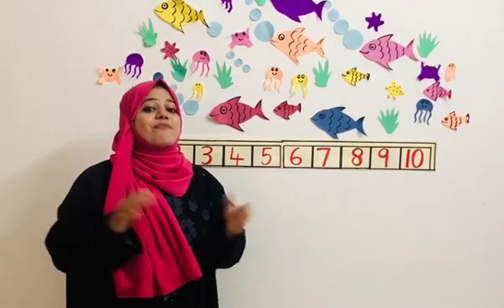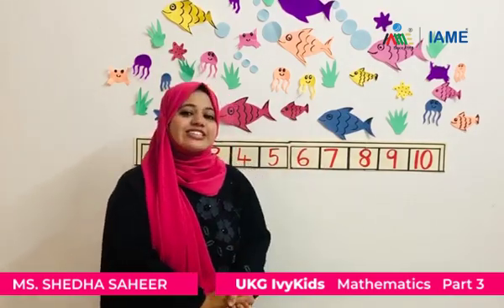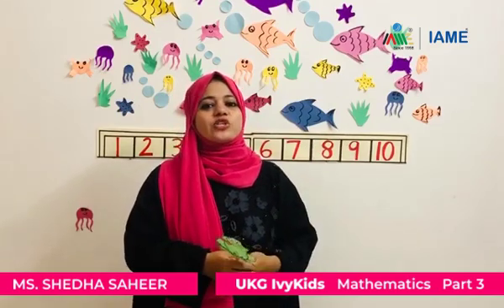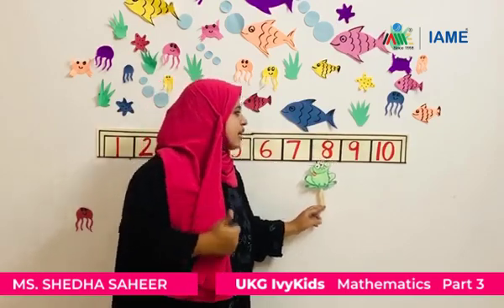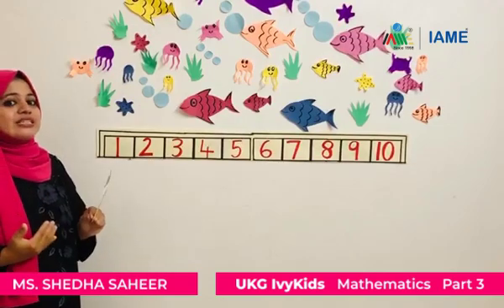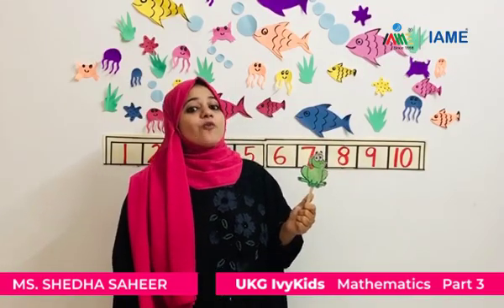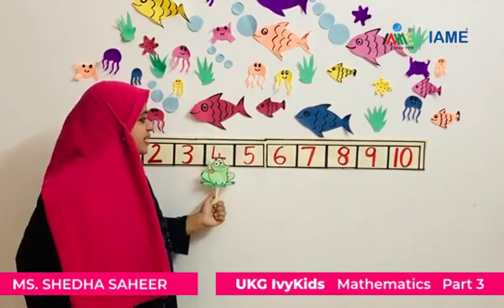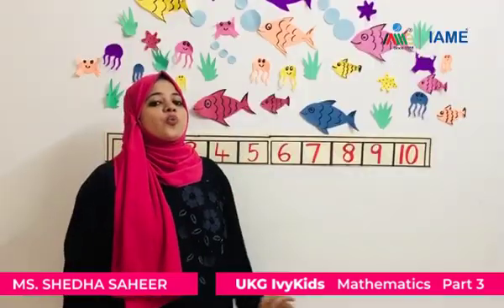UKG Ivy Kids Mathematics Part 3